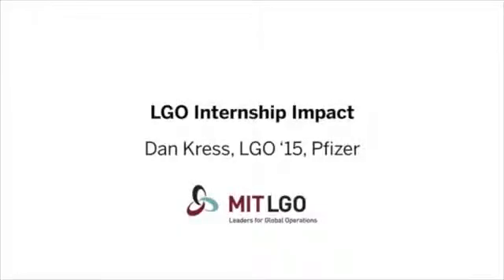Dan Kress LGO '15: Internship impact at Pfizer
Dan Kress (LGO '15) talks about his path to LGO and his internship at Pfizer in Andover, Massachusetts.

Before I came to MIT I got my Chemical Engineering degree from the University of Washington. Then I worked for W. L. Gore in Arizona as a process engineer, focusing on problem solving and engineering aspects of medical device construction. After Gore I worked at Owens-Corning making building materials and was an operations leader for a few years. I got in depth into plant operations and front-line worker leadership and management.

My LGO internship is at Pfizer in Andover, Mass. I’m working in the R&D division pilot facility where we make materials for initial clinical studies and scale-up processes from bench top to what will eventually be the commercial facility. The current paradigm in the industry is to use large stainless steel reactors: these take a lot of infrastructure and upkeep and make changeovers difficult.

One benefit I’m looking to make possible is switching to disposable or single-use technologies: when you’re done making one product, you take out the plastic bag and put in a new one for the next product, knowing it’s clean. I’m working to design a facility that uses only disposable equipment. This will allow the company to get down to smaller equipment sizes, lower staffing levels, and greater flexibility than a large capital-intensive facility. Hopefully this will speed turnaround for many different products.

The LGO internships allow you to dive deep into the technical side of the projects, but also bring it up to a high level on the business side and deliver your pitch to senior leadership who will make the decision on whether to move forward with your proposal.

Last summer I took Operations Management with Tauhid Zaman. This taught us about matching capacity to changing demand over time. We learned how to match the number of production lines to demand, even if you don’t know the demand at a given time. This is a new thing for the pharmaceutical industry that hasn’t had to demonstrate operational efficiency at the same level as some other industries. It was really helpful to be able to take that learning directly from the classroom and apply it in my internship.